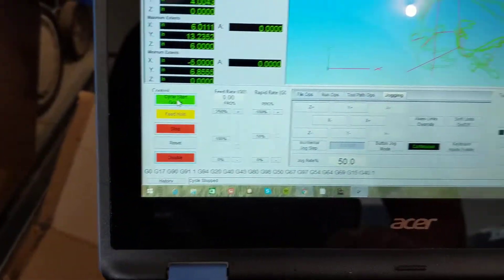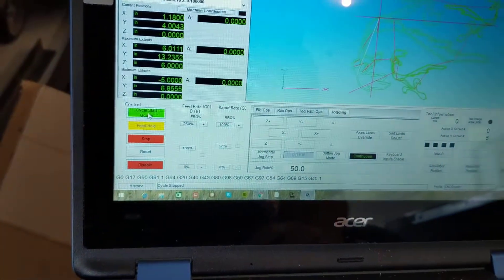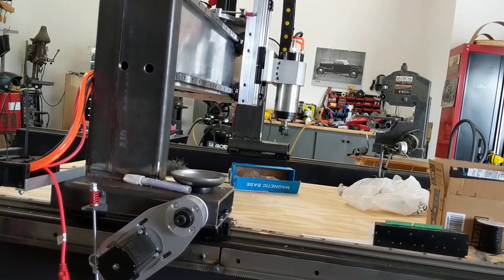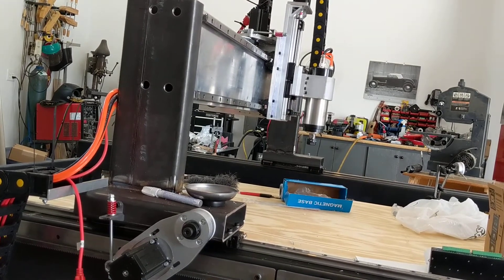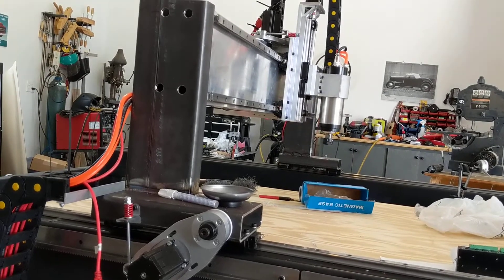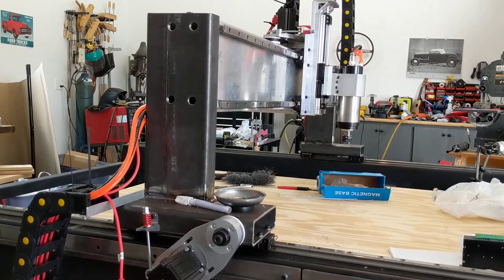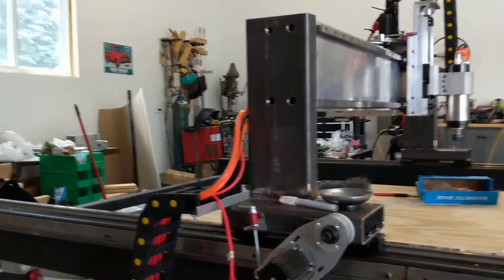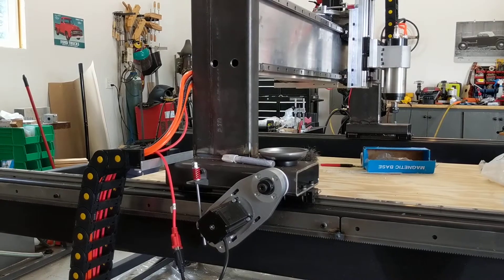Mach 4, CNC router, ESS Leadshine MX4660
Test program